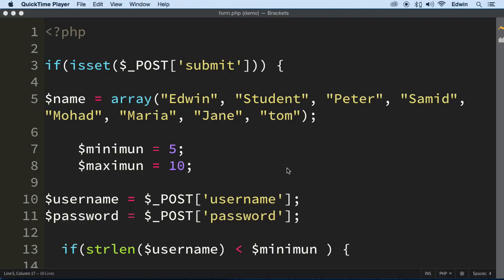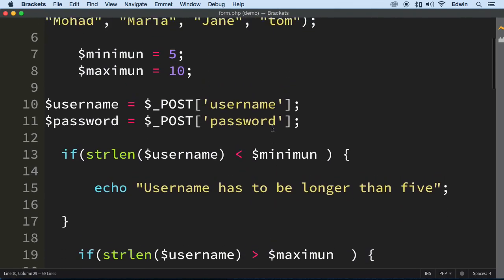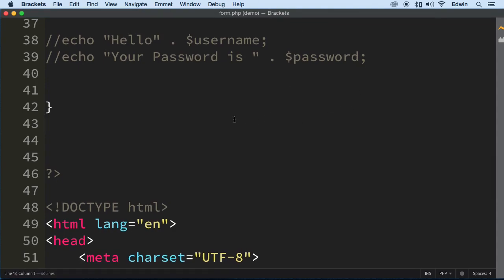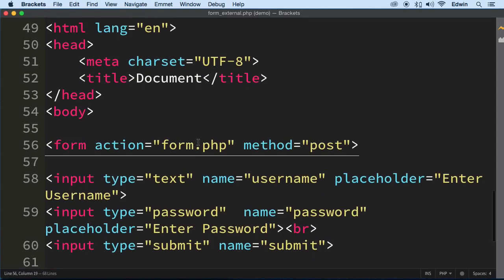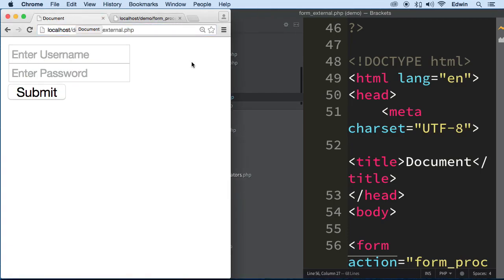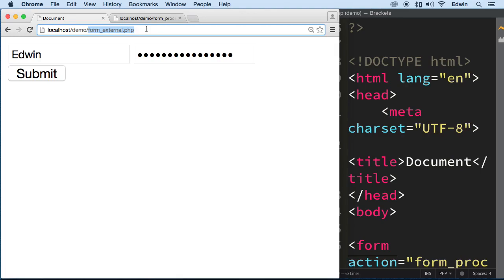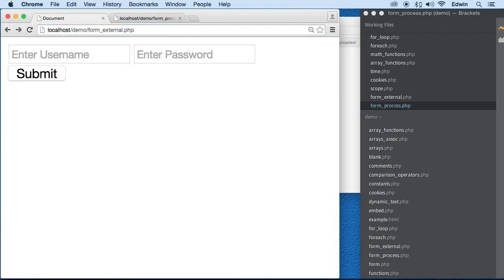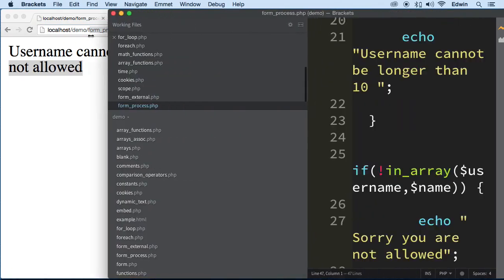PHP-034 External Page Submission